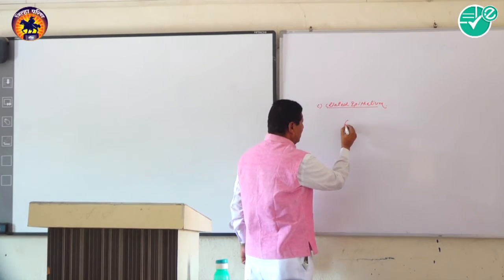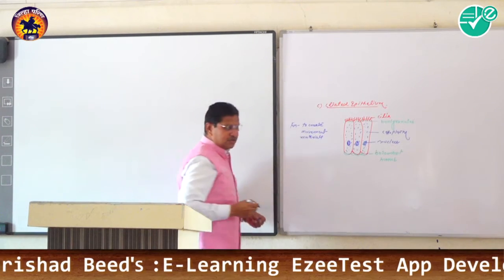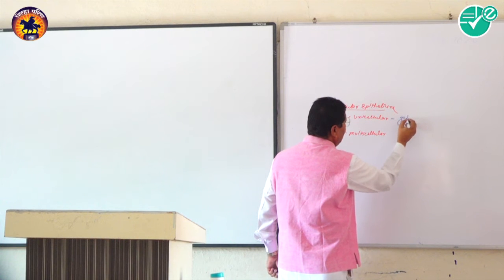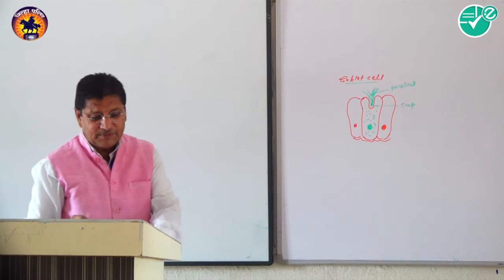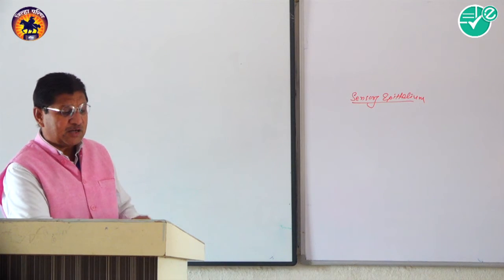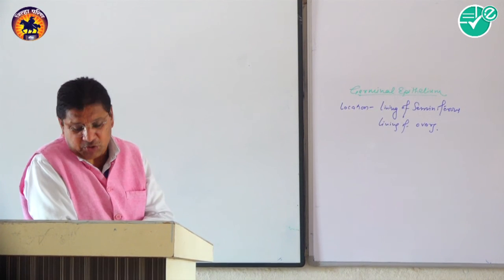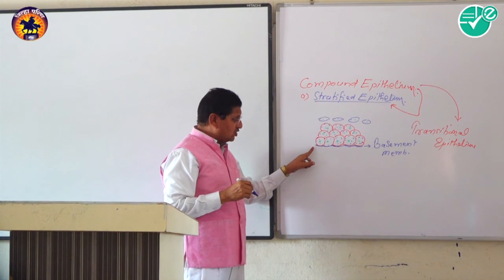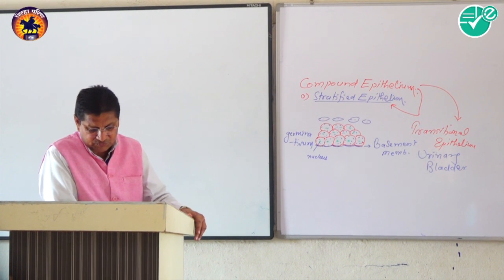Biology|Ch-10-Animal Tissues|3 four types of tissue |11th|S B Makruwar